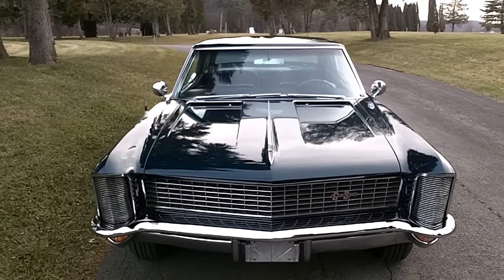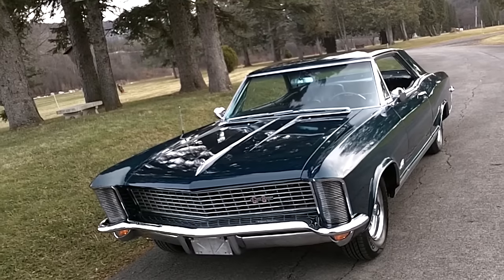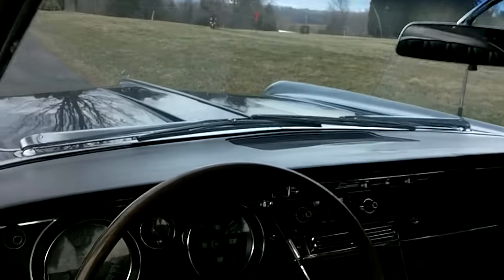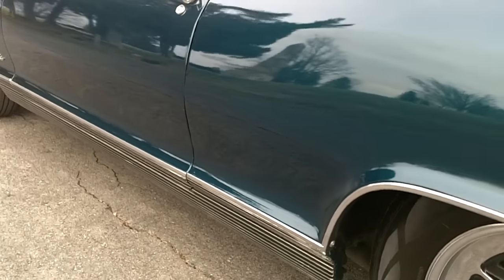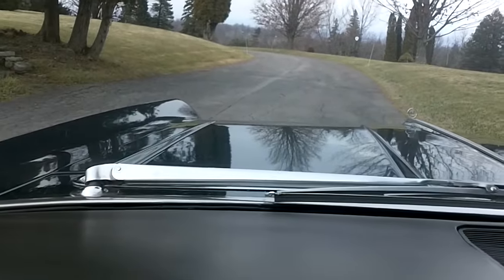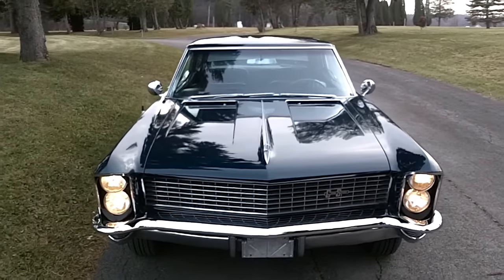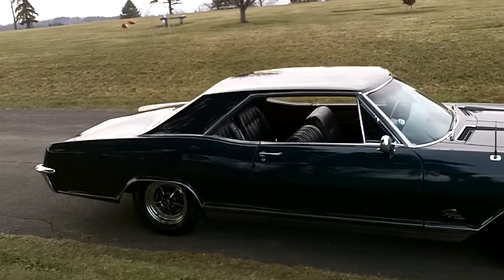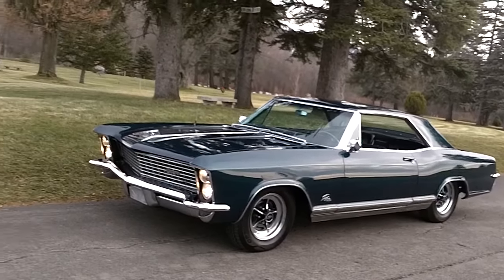1965 Buick Riviera GS. supersportmotors.com (Super Sport Feature #38) SOLD !!!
1965 Buick Riviera GS. SOLD !